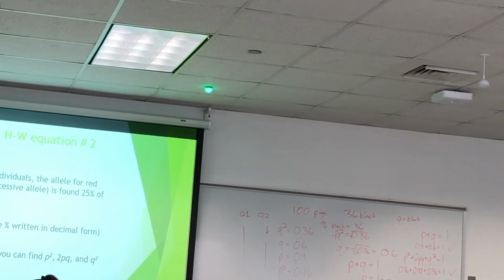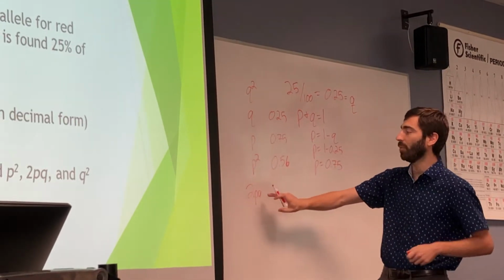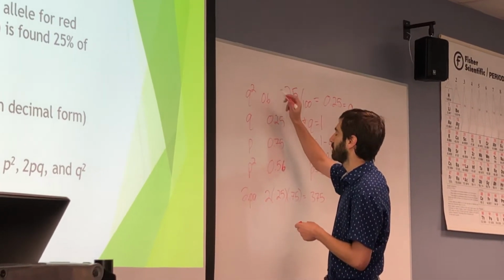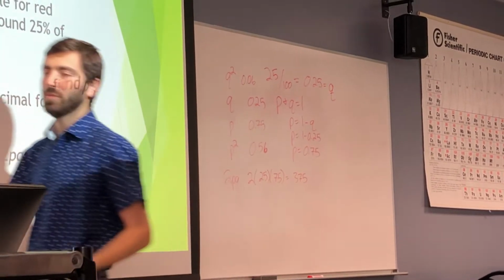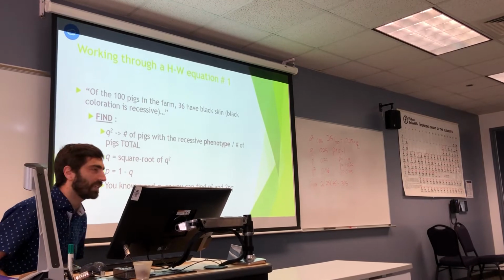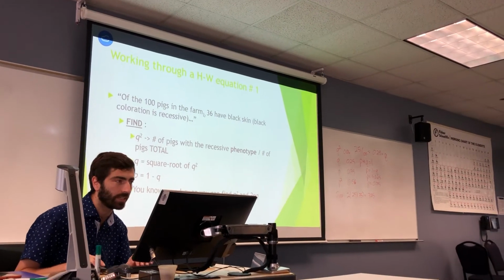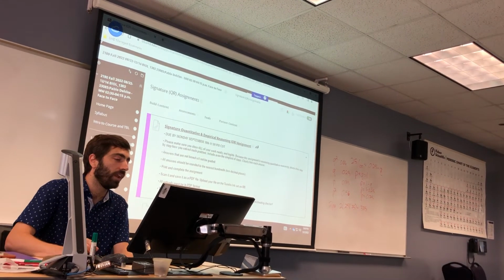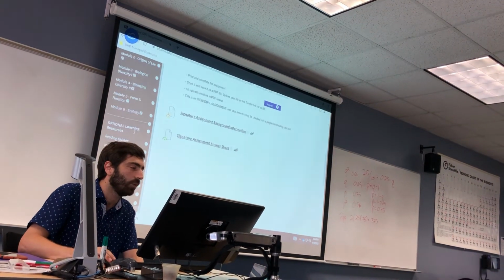Exam 1 Bio 1302 Allelic frequency math part 2